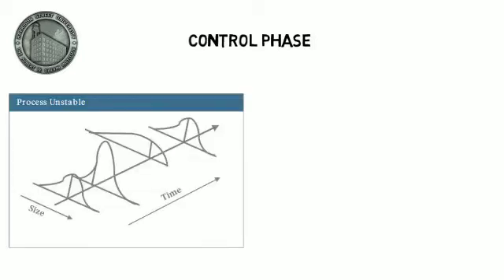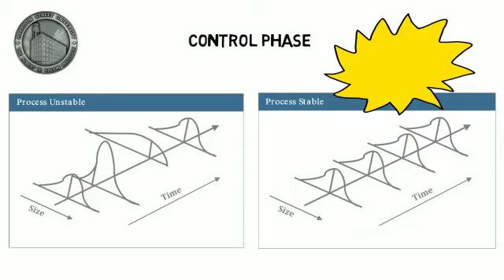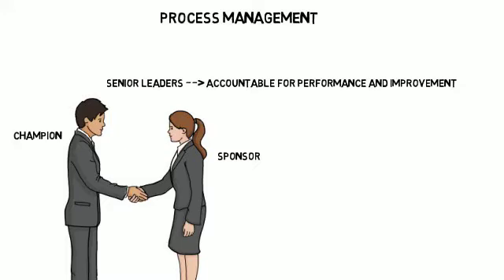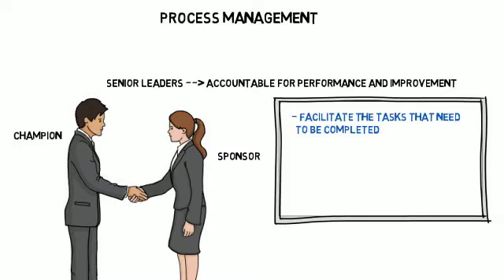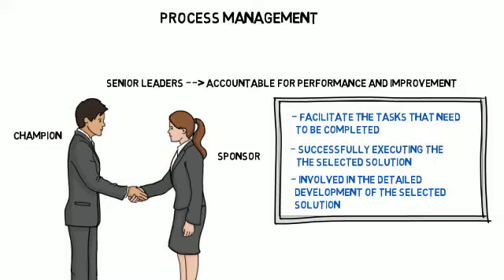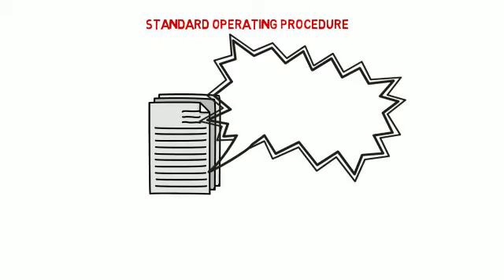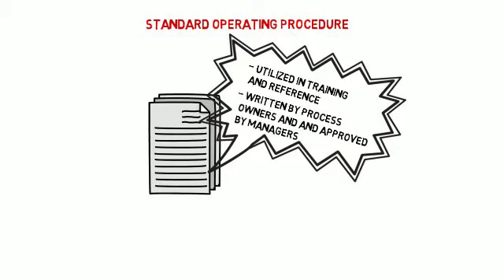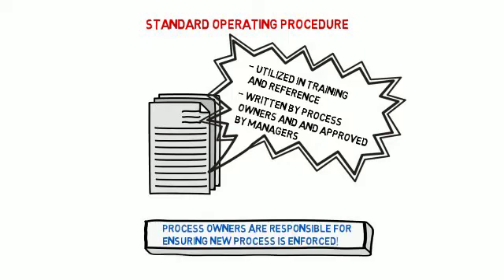DMAIC - Control Phase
Six Sigma Tool used within the DMAIC process.